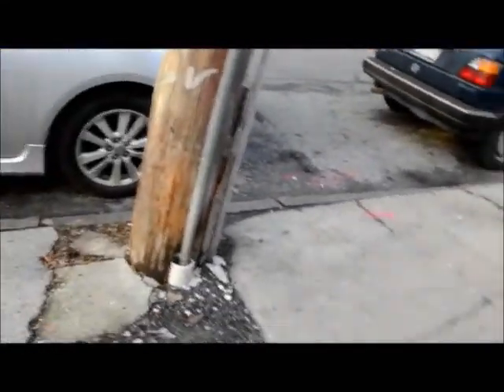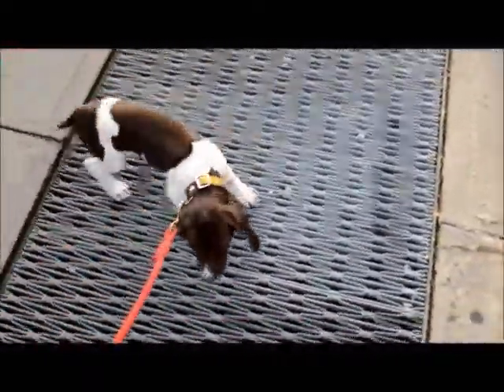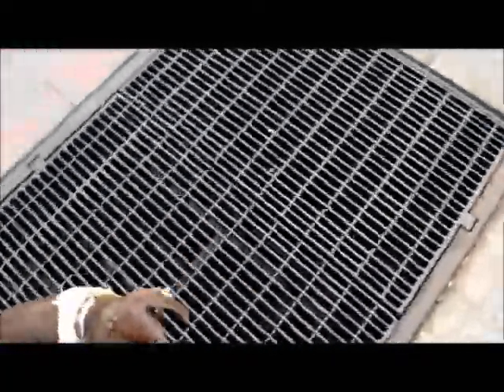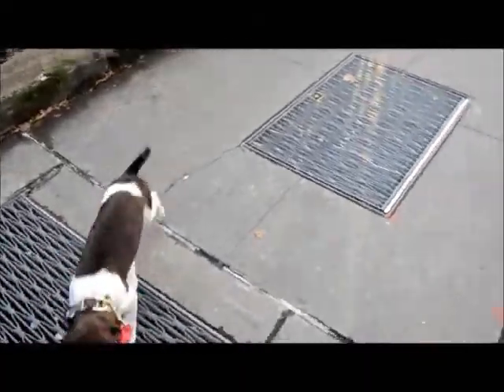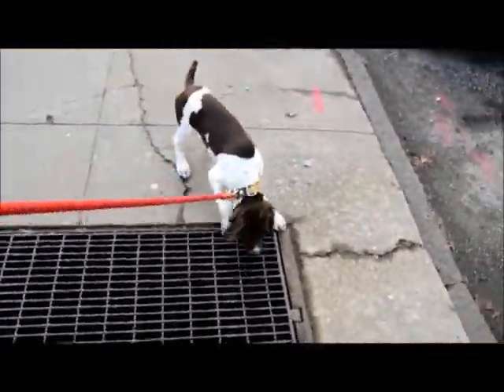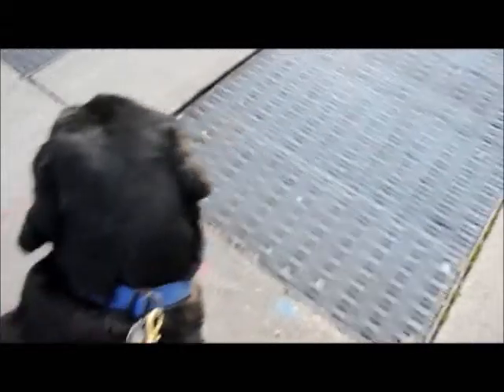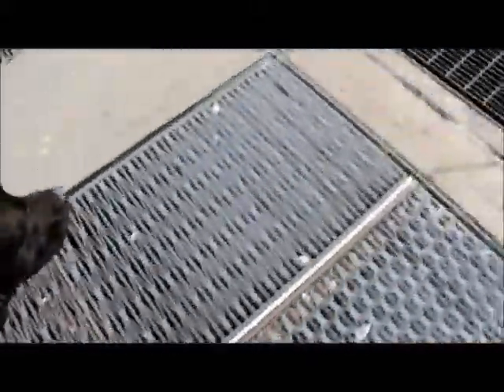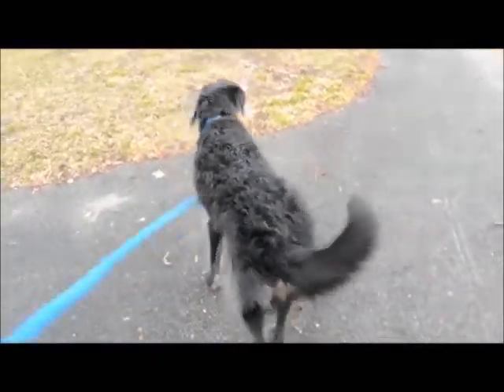Peter Caine , Teach puppy about subway grates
Information about teaching Puppy and older dog about side walk hazards. Seen here, Tonka, German Short hair @ 11 1/2 weeks